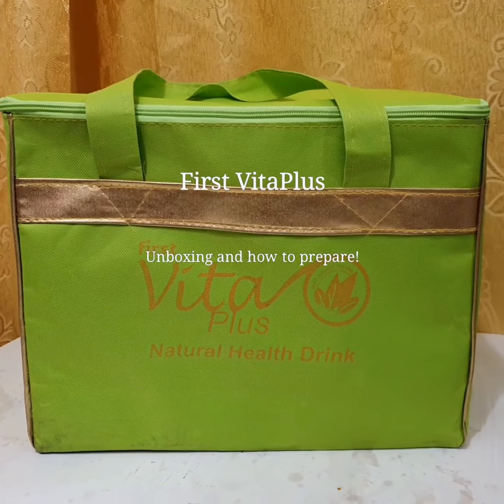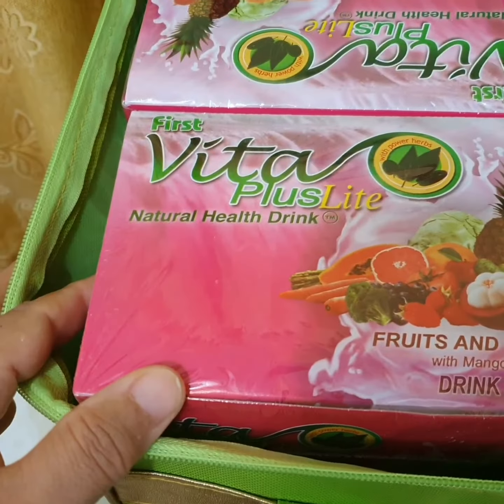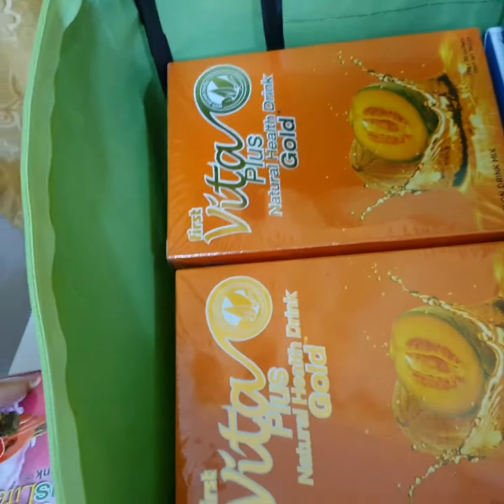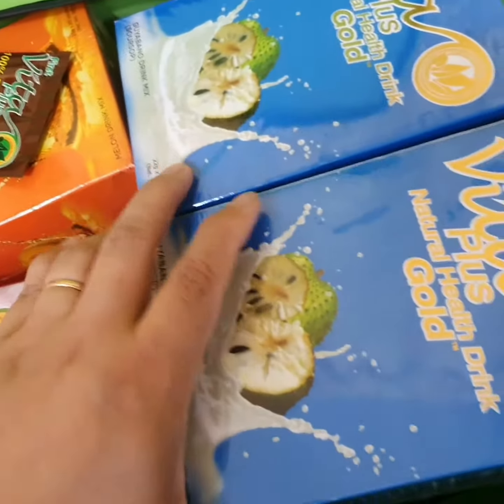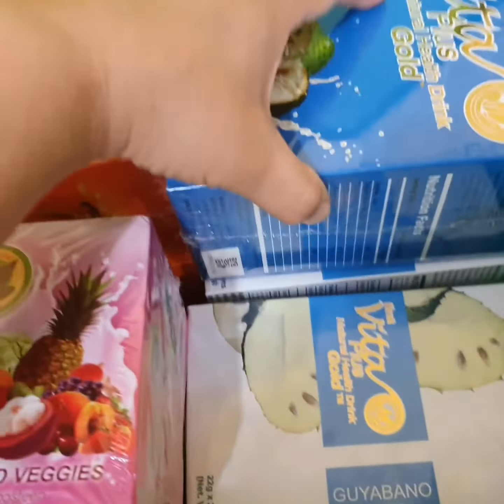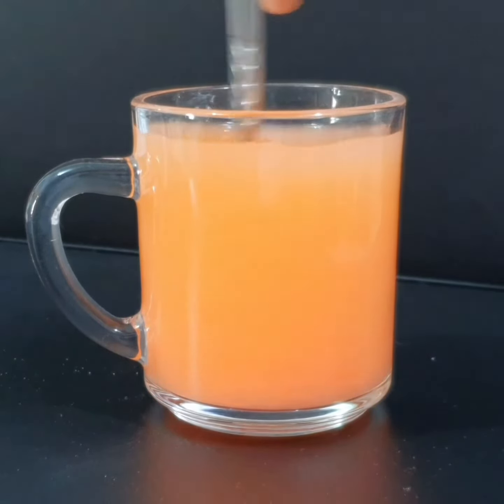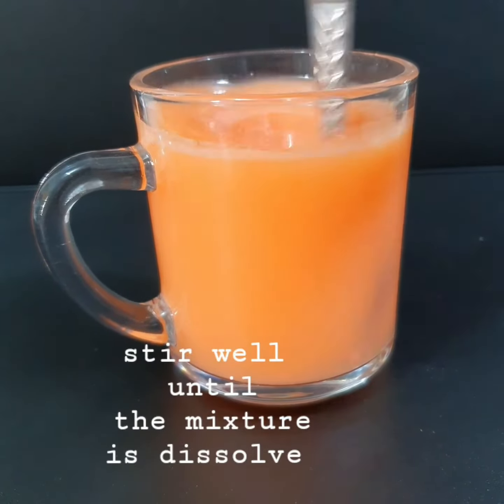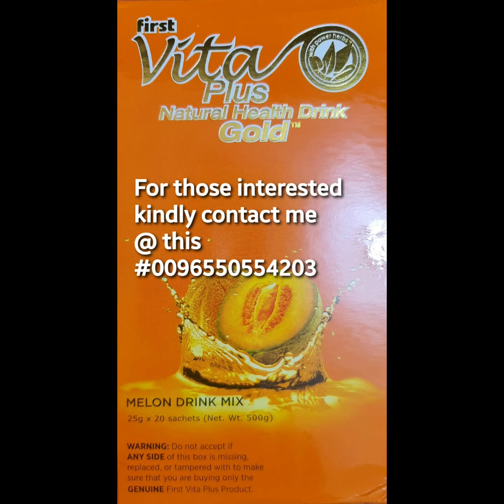Unboxing My First VitaPlus Package + how to prepare the drinks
Unboxing my First VitaPlus package today with different variants to choose from. You decide which is your favourite. My first Vitaplus Natural Health Drink is not an ordinary juice drinks but its pack with multivitamins with selected premium leaves of Moringa, Corchorus, Capsicum, Amaranthus and Ipomoea Batatas! It's a power pack drinks!